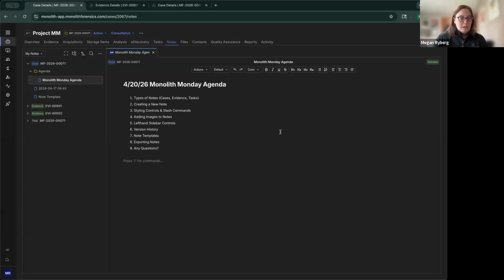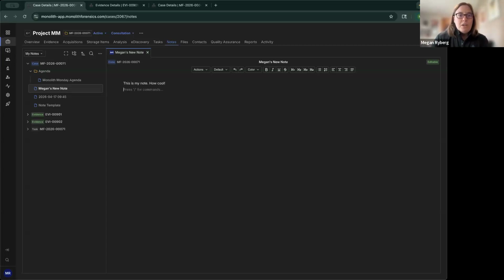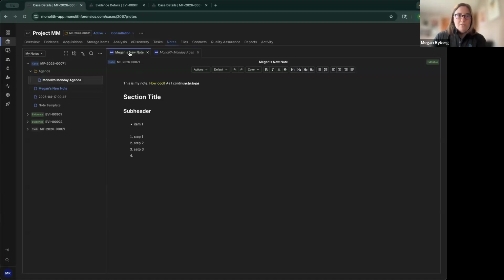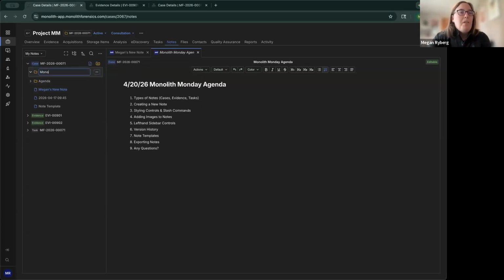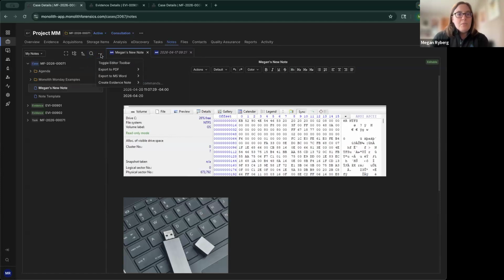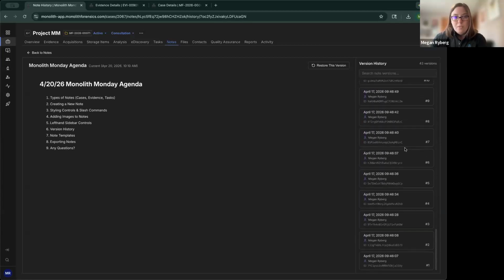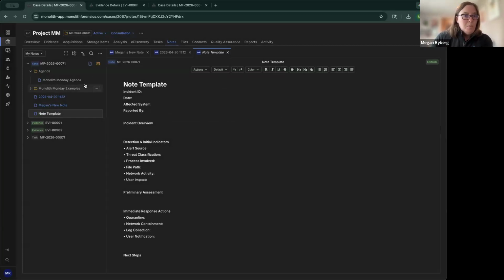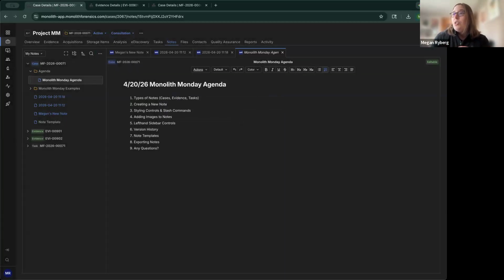Monolith Mondays - Notes System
A demo of how the Notes System works inside the Monolith platform.

This was recorded as part of our weekly Monolith Mondays series.